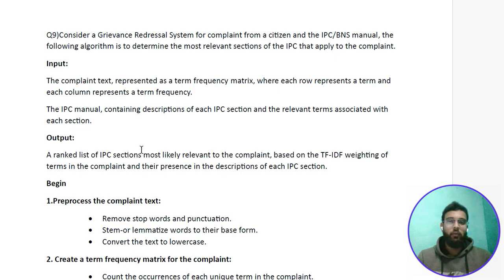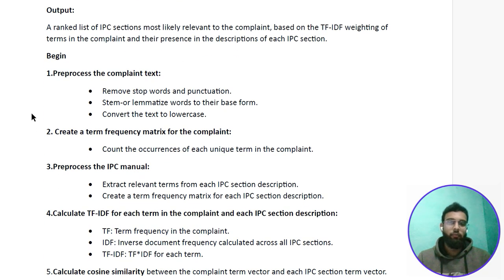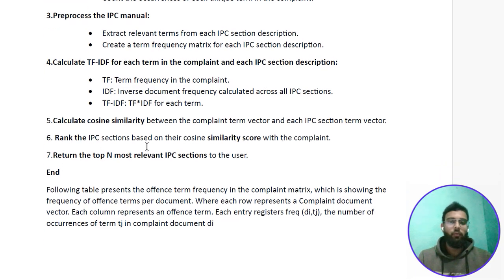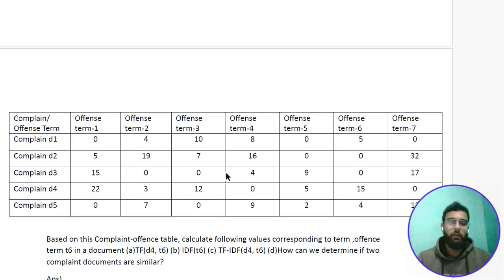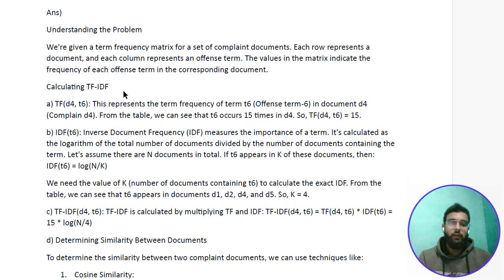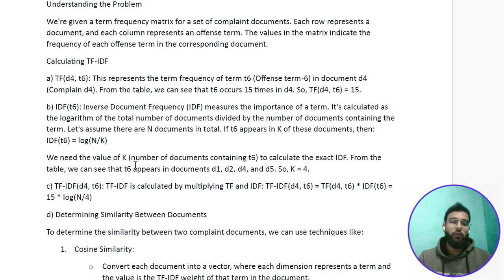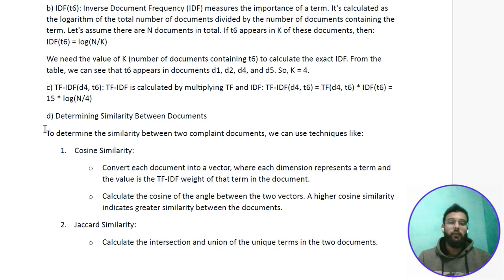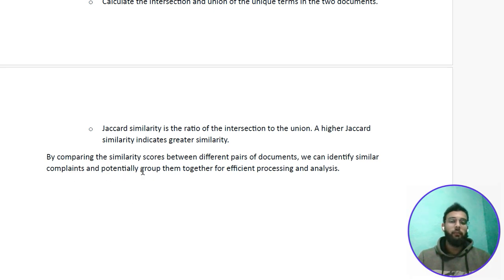Q9 | End Semester | Data Science | Guided by Shaligram Prajapat Sir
Here's the answer for the Q9 of the End Semester exam of Data Science at International Institute of Professional Studies, DAVV, Indore.